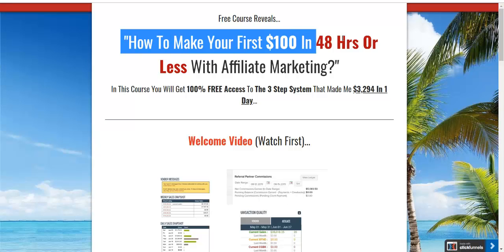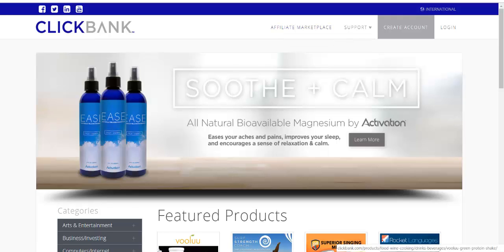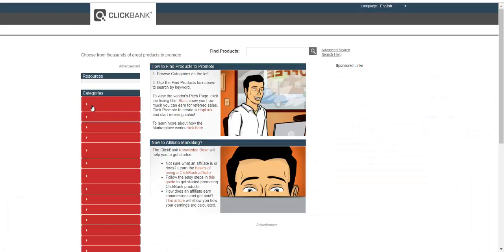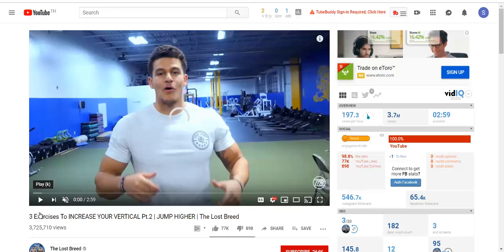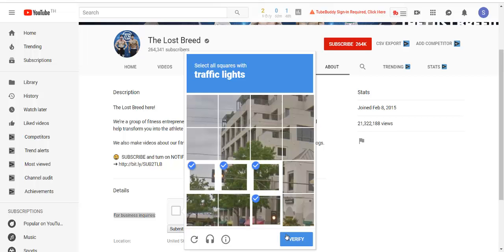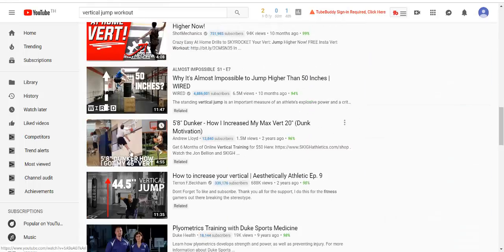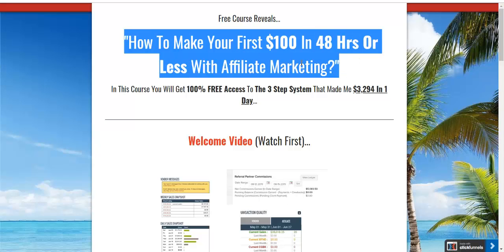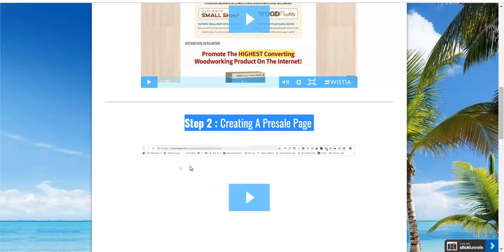Clickbank For Beginners & Make $400/Day on ClickBank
Clickbank For Beginners Training

Hi,everyone the topic of this video is Clickbank for Beginners.
I will show you the simplest and easiest way to make money on clickbank.